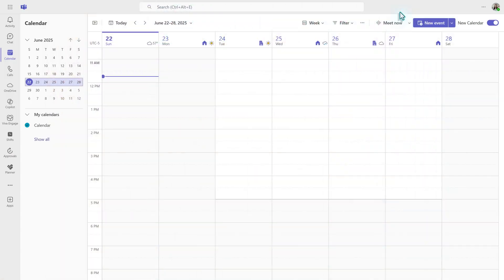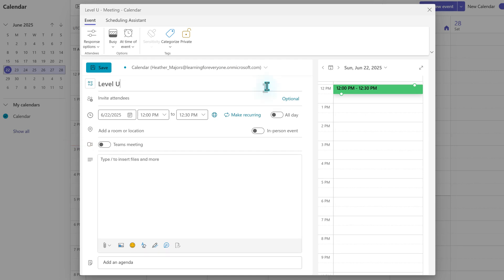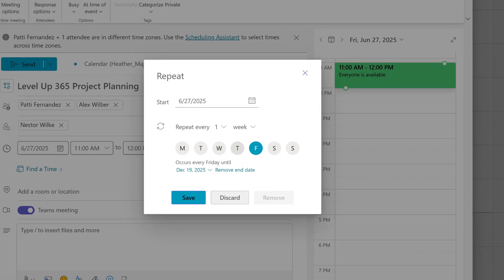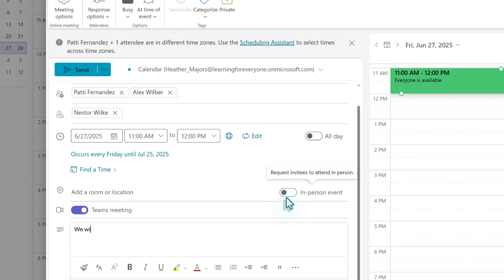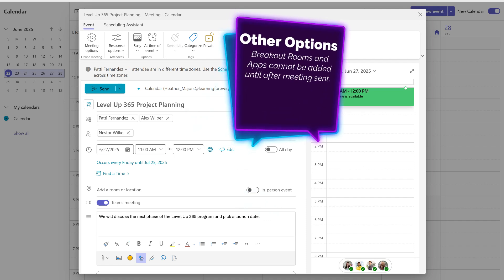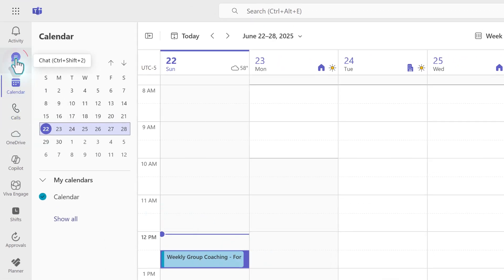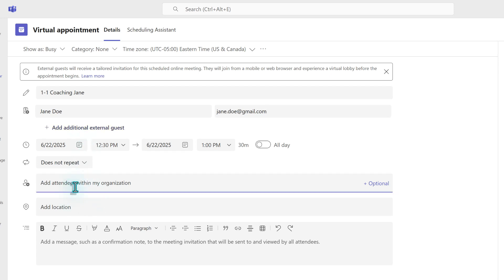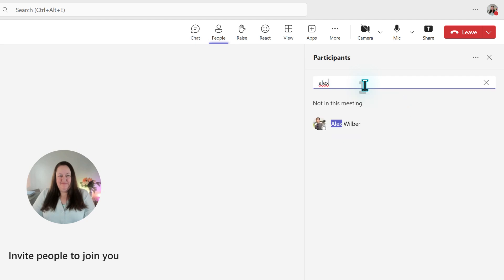Most People Don't Know This About Teams Meeting Setup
Scheduling Teams meetings may seem easy, but there are a few things to know to do it properly.

Microsoft updated the Meetings interface Teams and Outlook now look almost identical when it comes to a standard meeting. However, some features you need to properly schedule a Teams meeting only exits if you start from Teams. This tutorial will not only show you how to schedule Teams meetings, but I will point out tips, best practices, and the differences among the various meeting templates.

We will go over how to properly schedule a Standard Teams  meeting  to include the use of an agenda so that the attendees know what the meeting is about and can prepare for the meeting. And this may sound obvious, but to properly schedule your Teams Meeting, you need to make sure the Teams toggle button is on. It may not be the default for you anymore depending on your settings.

Then we will go over channel meetings so you will know who is allowed to attend and make sure the topic is appropriate for the audience. The channel meeting type is where I see the most mistakes.

We will have a brief overview of how to properly set up webinars and virtual meetings. I have separate in depth videos on these meeting types.

The last topic will be an overview of how to quickly create ad hoc meetings with Meet Now.

0:00 Team Meeting - There is more to know
1:10 Standard Meeting Template
6:12 Channel Meetings
7:40 Webinar and Virtual Appointment Template
8:47 Everyone Forgets about Meet Now